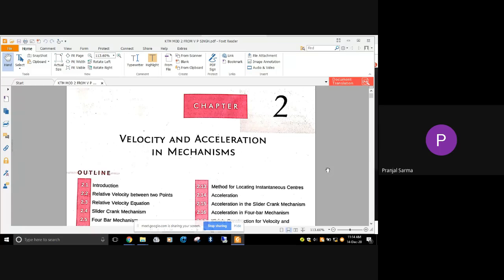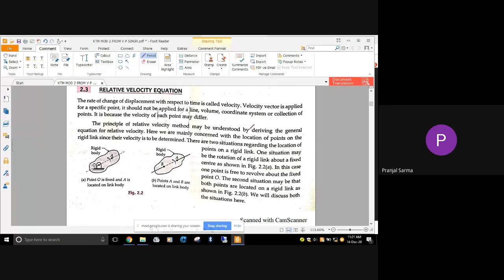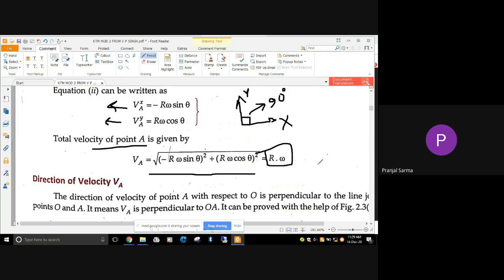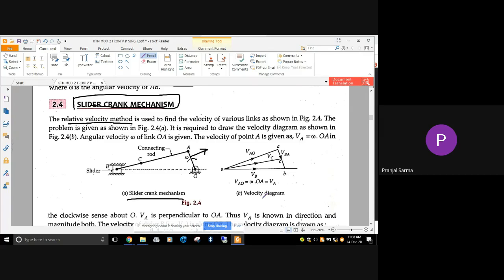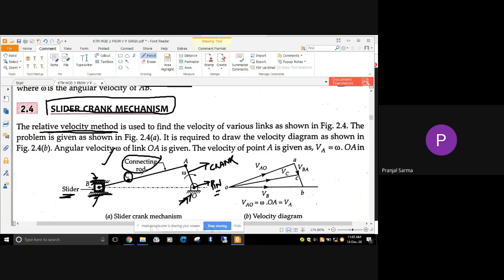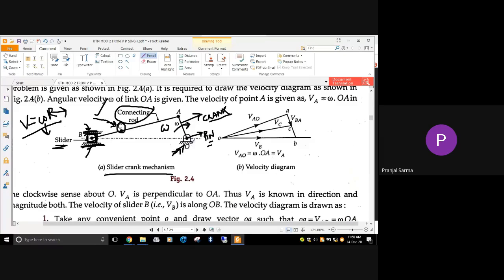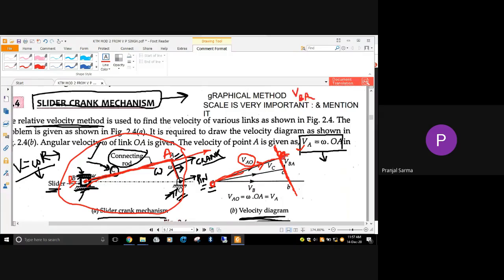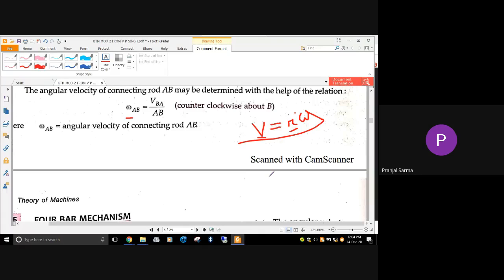KTM MOD 2- 1 Relative vel eqn., Vel diagram of Slider-crank mechanism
KTM MOD 2- 1 Relative vel eqn., Vel diagram of Slider-crank mechanism; 14 dec class recording